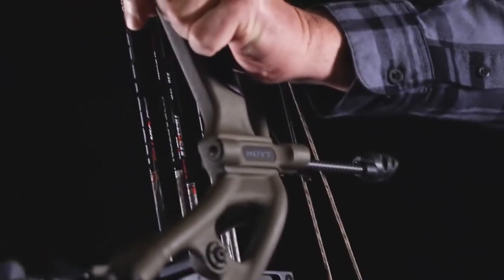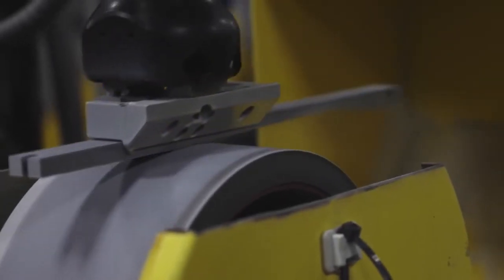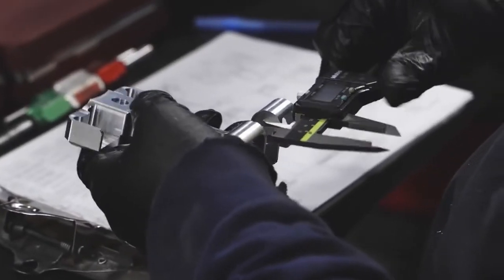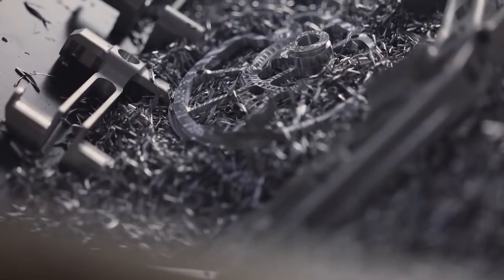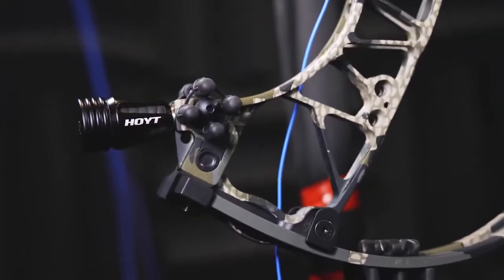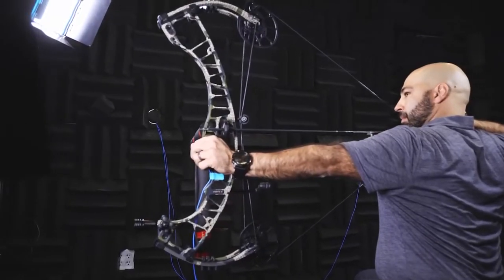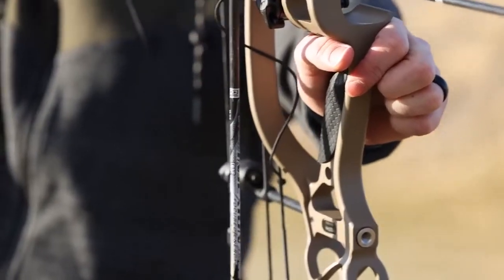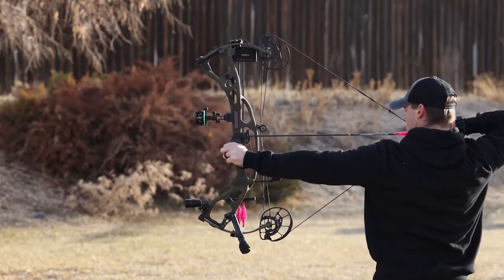The Hoyt engineers discuss the design process of the Carbon RX 5 & VENTUM